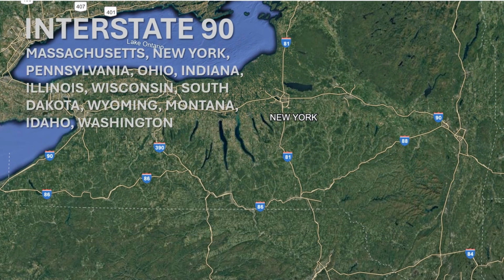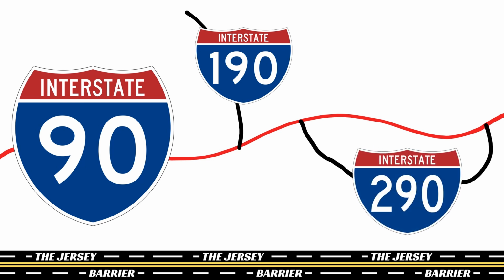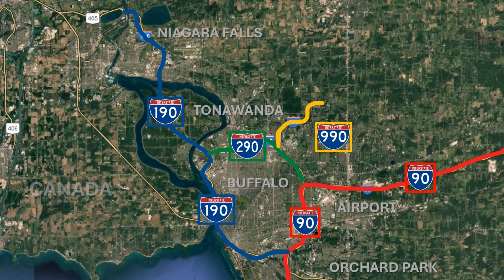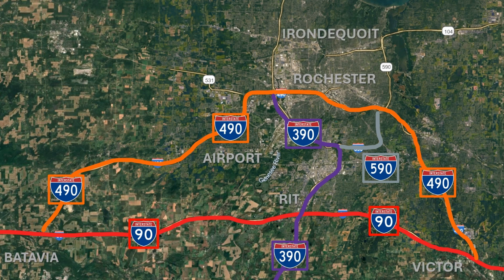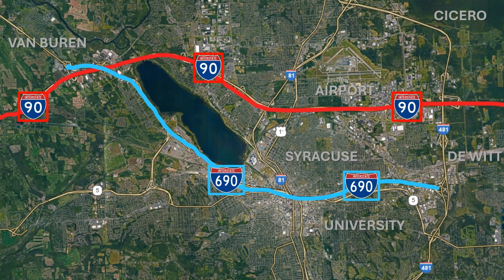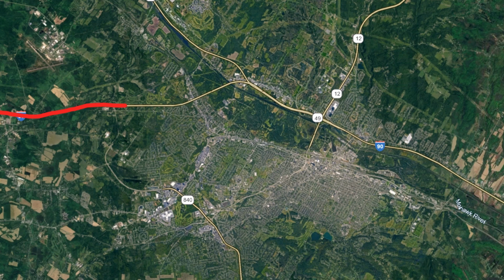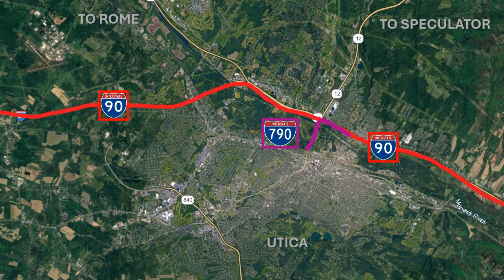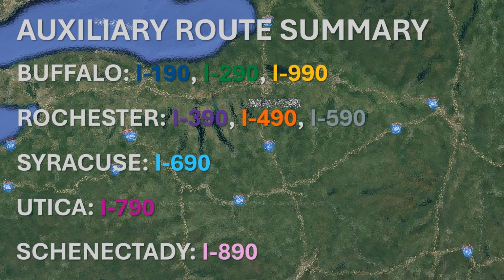WHAT is going on with NEW YORK 90s?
We are back in upstate New York with a sequel to our previous video about numbering proposals in the Southern Tier. Thank you all for your comments on the last one - this one is for you!

The Jersey Barrier is proud to present weekly videos on all things highways across the US!

Upcoming Videos (subject to change):
2/11: Interstate 22
2/18: Interstate 24
2/25: Top Comment Video??

Music is from Clipchamp’s Music Library.

Route shields and state DOT logos are from Wikipedia’s Image Library.

All other images (satellite and street view) are from Google Maps and Google Earth.

Section 107 of the Copyright Act states that media (such as that described above) may be used within the confines of fair use, which includes our purpose of education here at The Jersey Barrier.